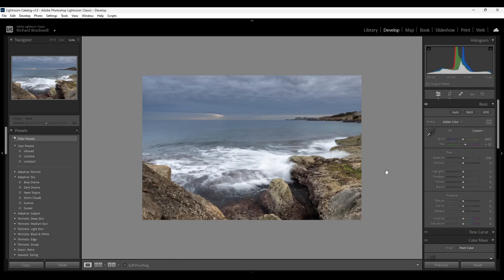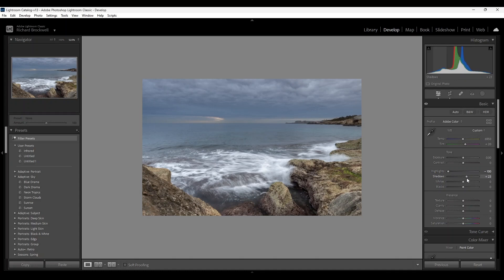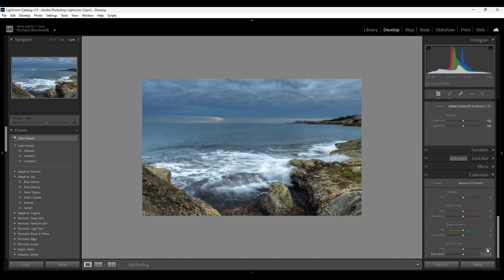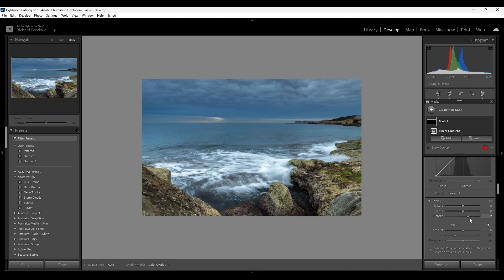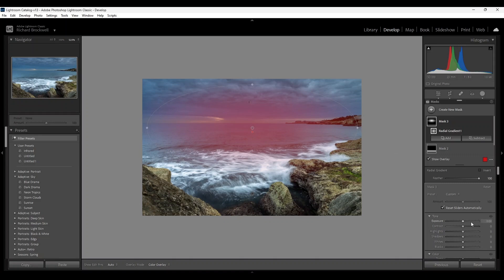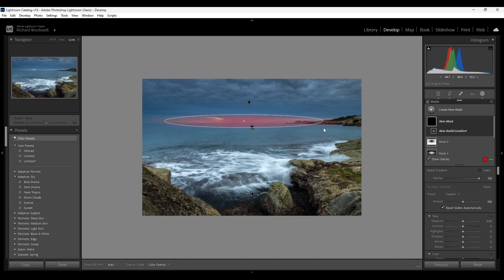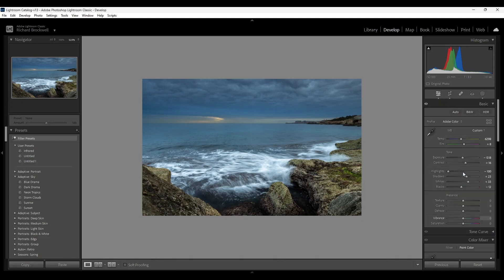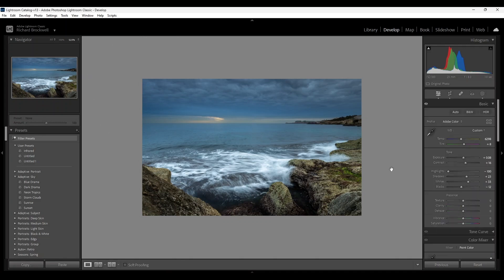How to edit your images in lightroom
Landscape photography editing in lightroom